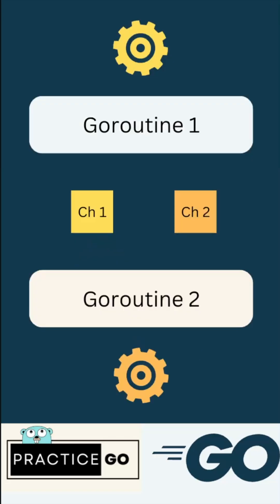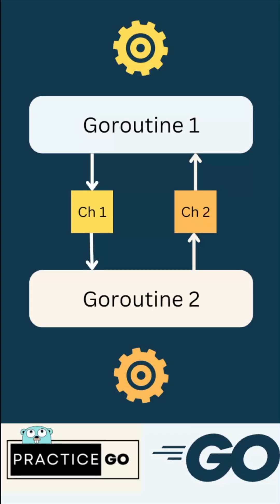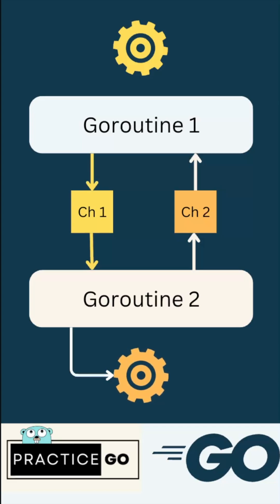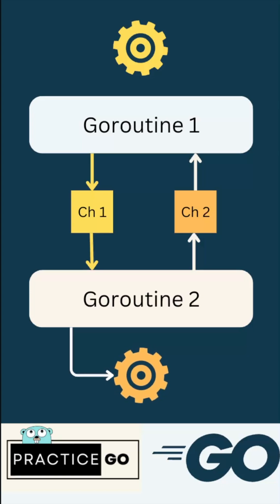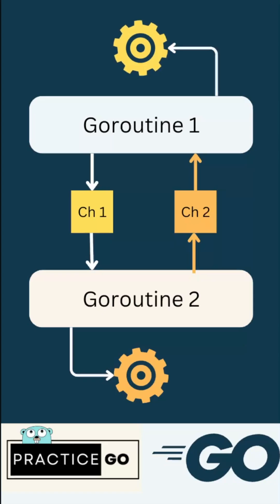Goroutine communication with each other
In this tutorial, we will cover how to run goroutines in sequence.
It is one of the most asked question in the golang interview these days.

- Build a REST API with go, gorilla mux and mongodb.